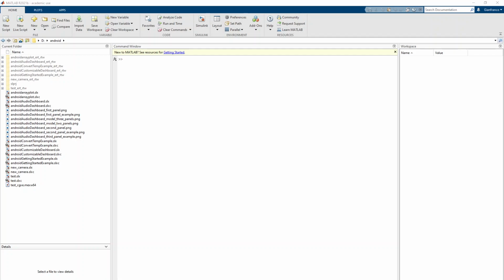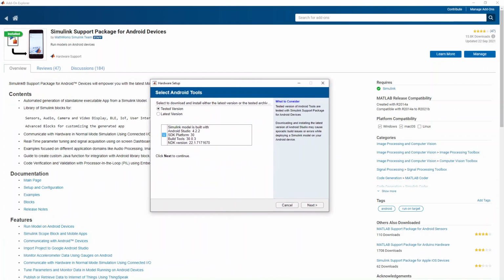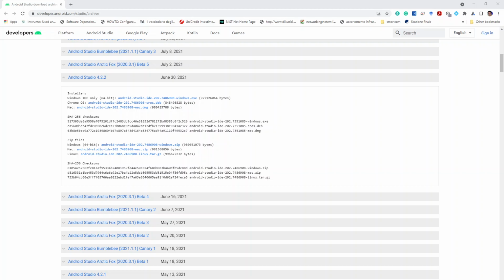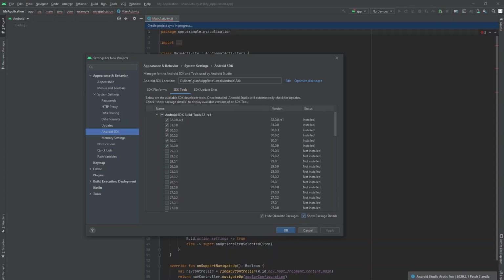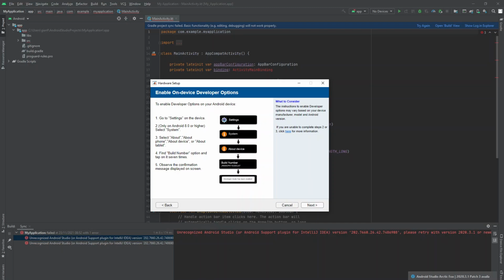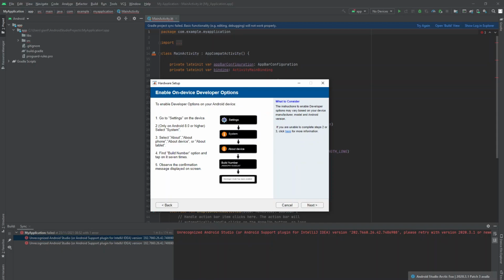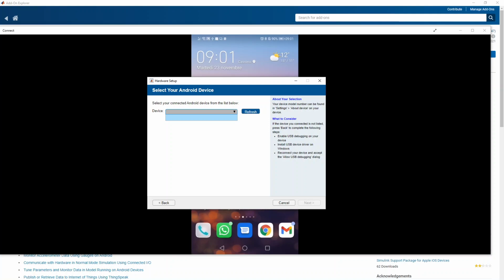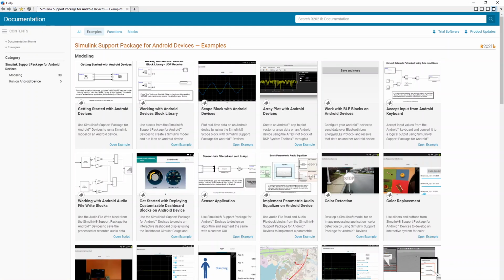How to install Simulink Support Package for Android Devices